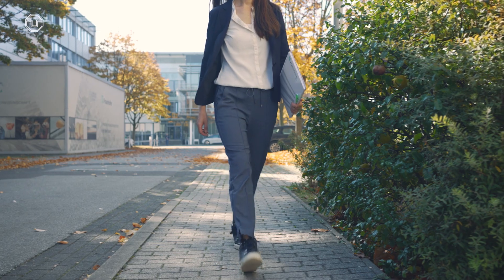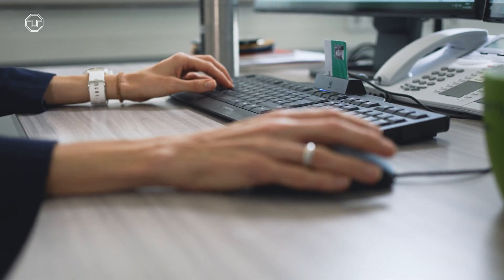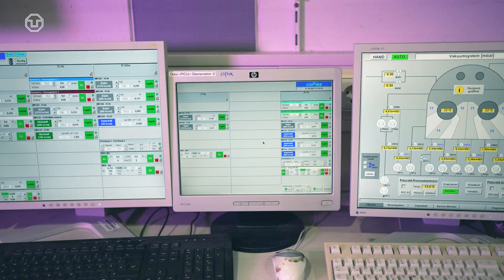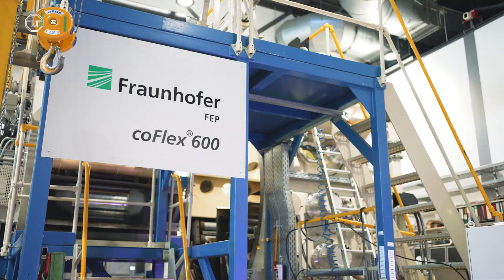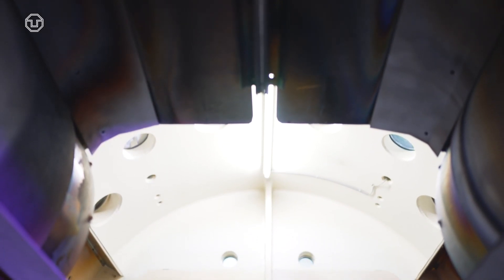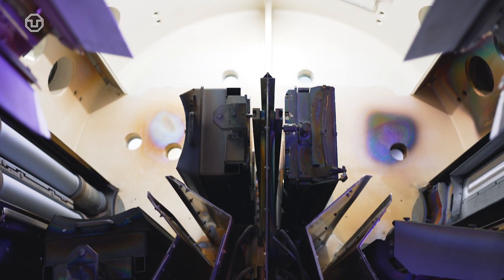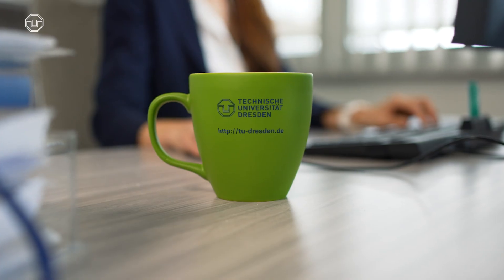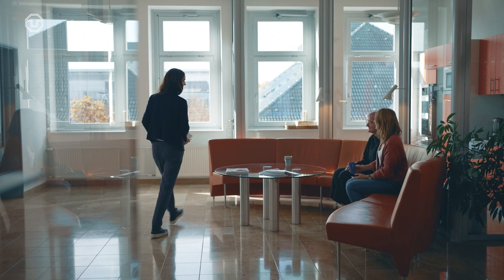Coating Technologies for Electronics 🔆 | Introducing Elizabeth von Hauff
As of 2021, Professor Elizabeth von Hauff holds the Chair of Coating Technologies in Electronics at the Institute of Solid State Electronics. Her research is about emerging organic and hybrid solar cells, piezoelectric sensors and how spectroscopies can be applied as diagnostic tools to guide design and fabrication of new device architectures.

Want to learn more? Join her at her University-Wide Inaugural Lecture in the Schönfeld Lecture Hall on November 17. Further info